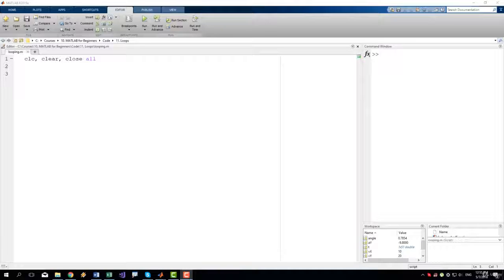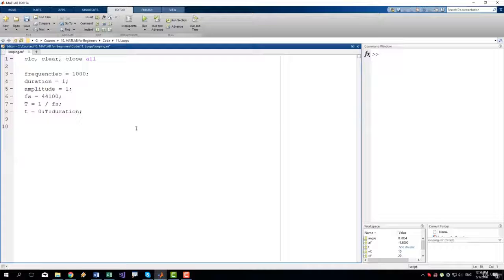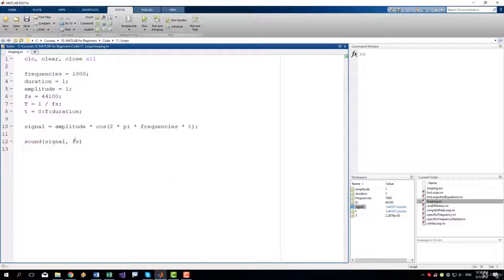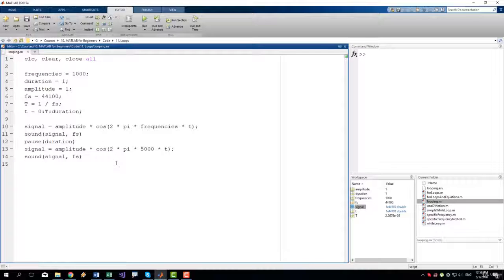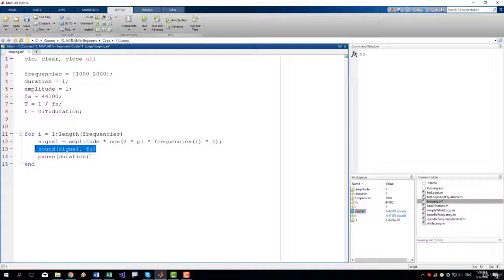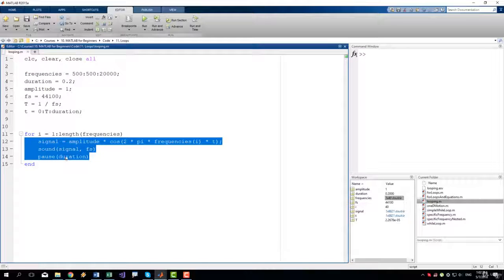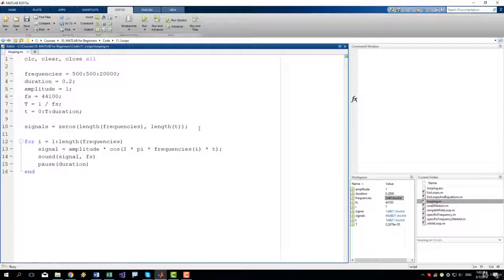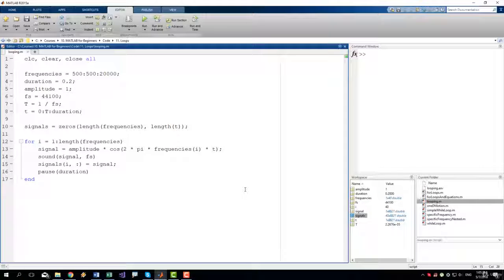081 Justifying The Need of Loops Sound Mini Project Part 1